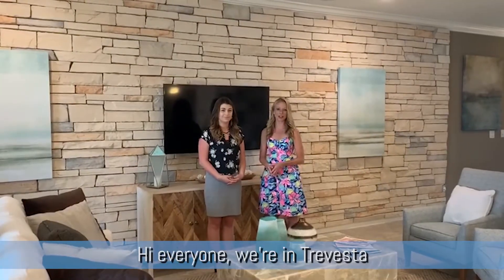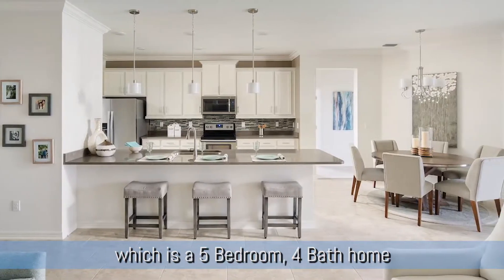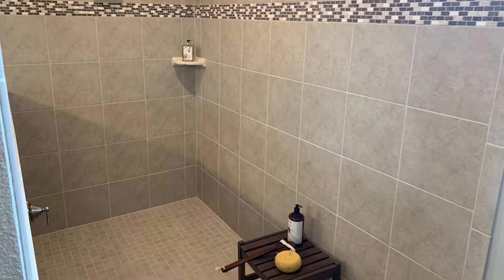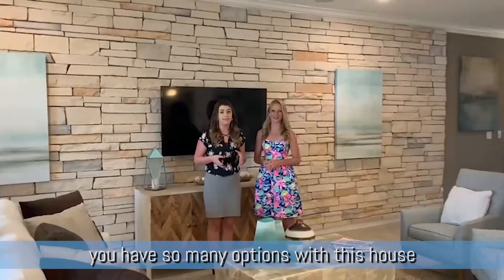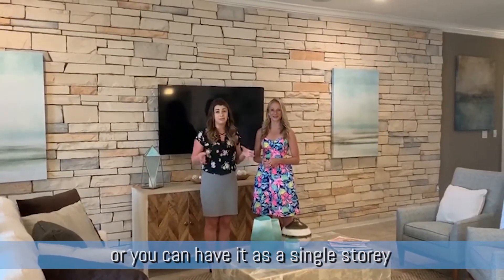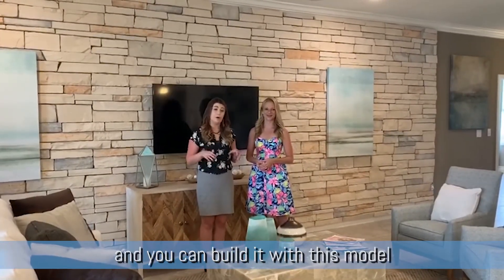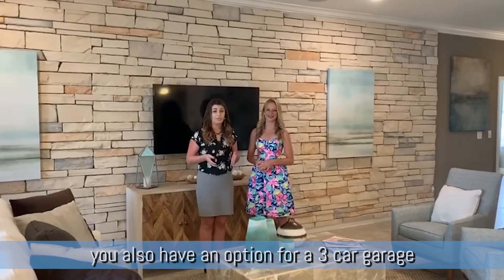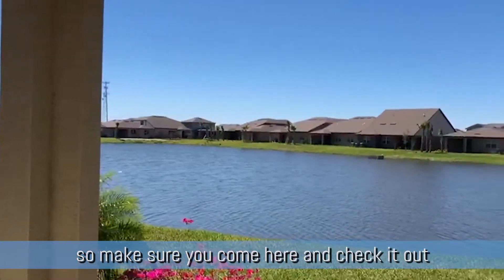The Kendal Model in Palmetto, Florida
Alyssa & Avery are back to show us the beautiful 'Kendal' home in Trevesta. This is a 5 bedroom, 4 bathroom model that is perfect for a large family.